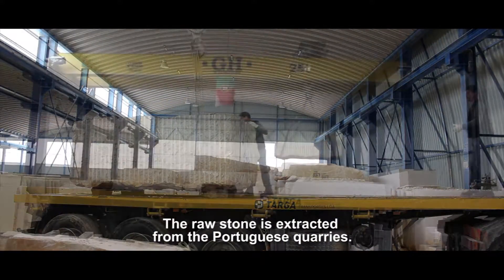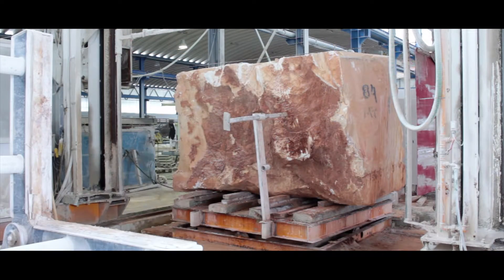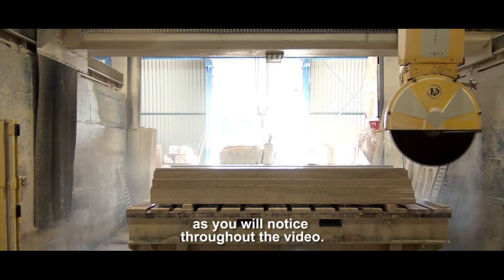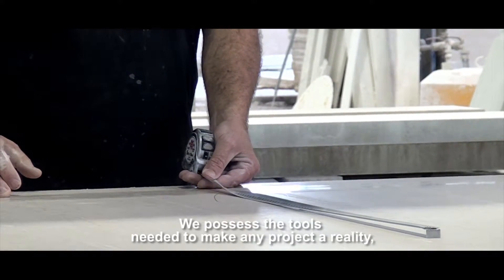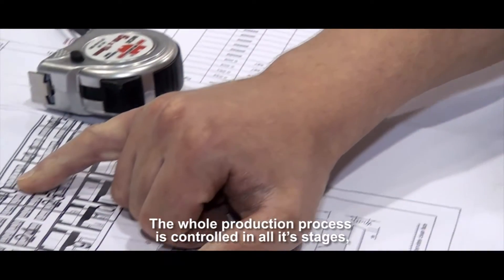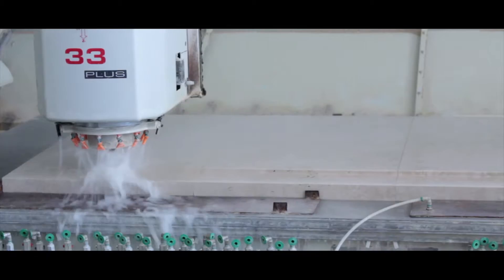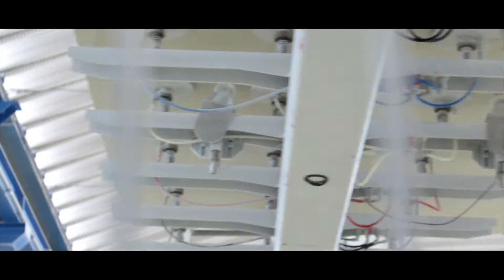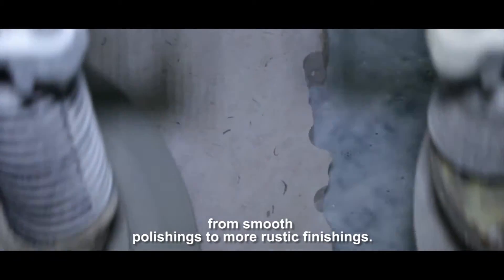LSI Stone | Technical video about Natural Stone transformation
The technical video explains briefly the process of transformation of natural stone in the LSI factory.